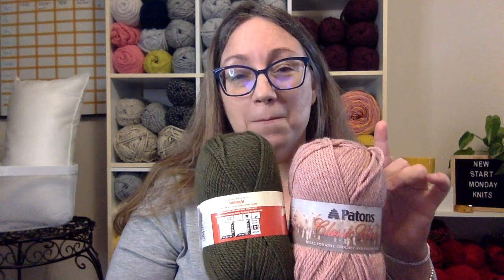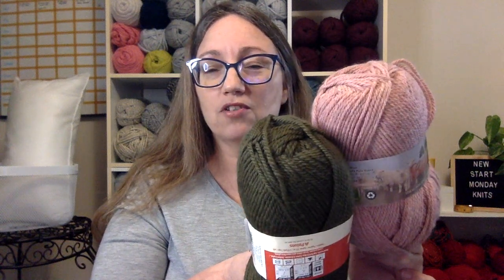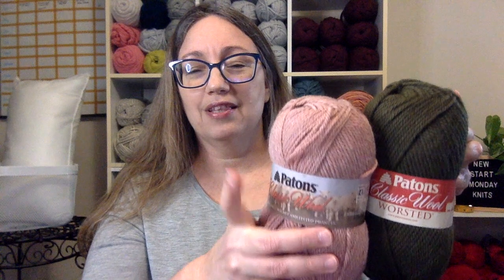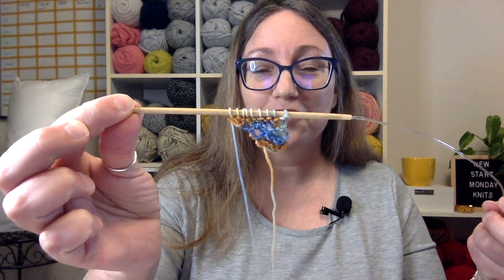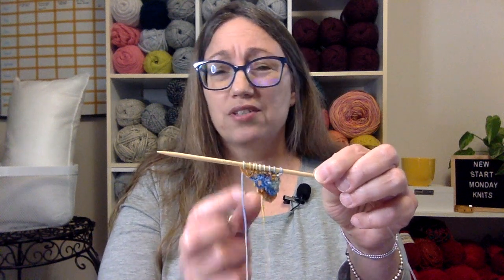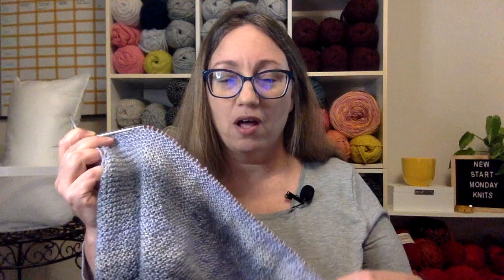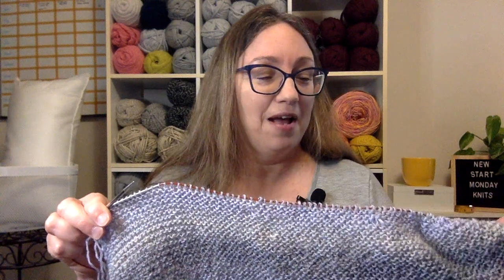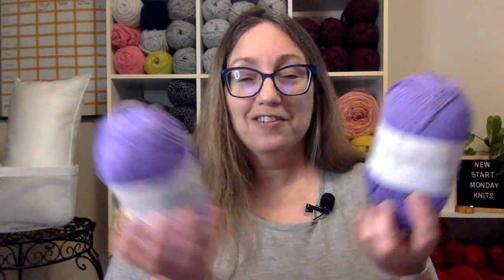New Start Monday Knits - Brioche or Entrelac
Welcome Knitters, enjoy tonight's recorded podcast.  I will be back live next Monday.  Happy knitting, Louise